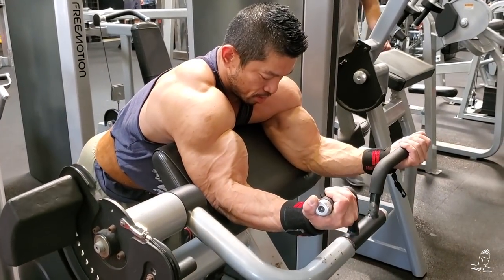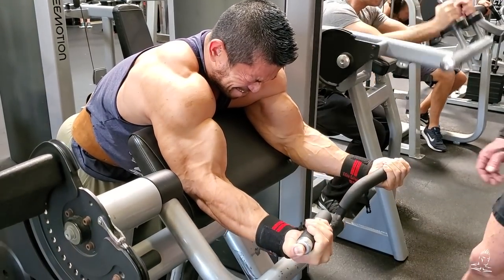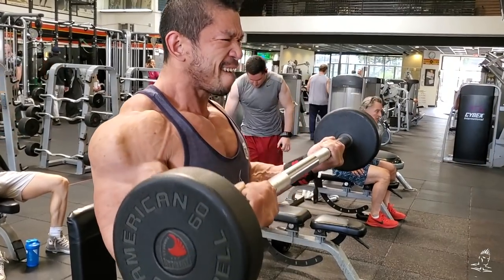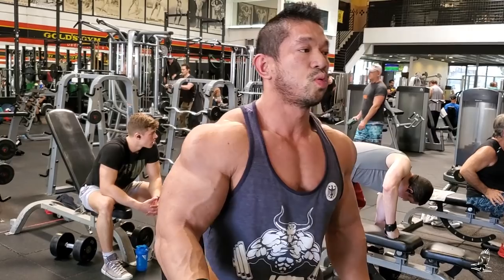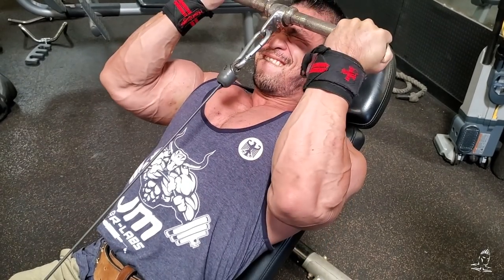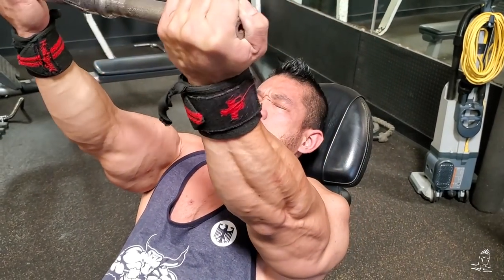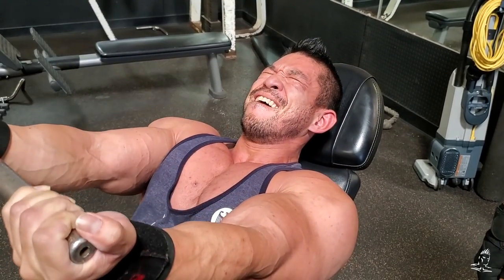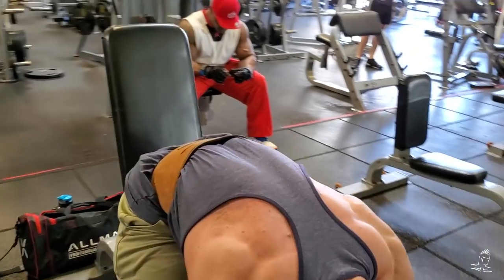TOTO DJONG 10 DAYS OUT FROM 2020 ARNOLD- BICEPS MERLIN STYLE!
On this week's "B Built By Broser" we once again welcome IFBB Classic Physique Pro, Toto Djong , who is about ten days out from stepping onstage at the Arnold Classic. Toto, who placed second in his last show is knocking on the door of an Olympia qualification, and hopes to make some serious noise in Columbus. On the last show coach Broser took Toto through a grueling hamstring workout, but today focuses on building some bigger biceps. And after crushing each and every set Toto steps in front of the "magic mirror" in Gold's to give you a sneak preview of his much improved physique. In addition, during "Ask Merlin, Eric talks about why overdoing it in the gym is detrimental to anyone's progress. Hope you enjoy!